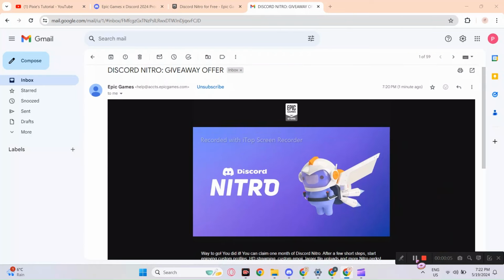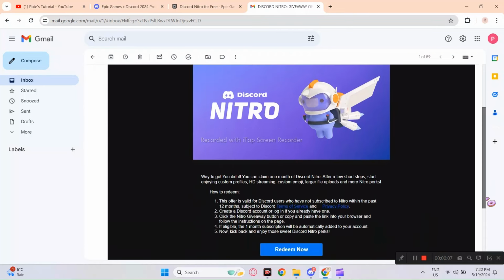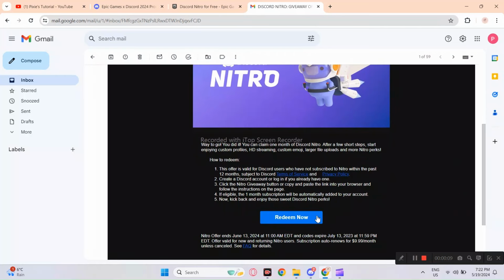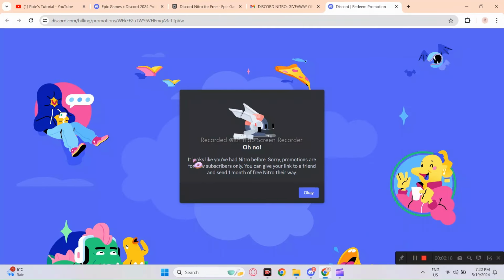FREE NITRO TO EVERYONE | Epic Games x Discord 2024 Promo - STEP BY STEP PROCESS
✿╰┈➤  Hello there